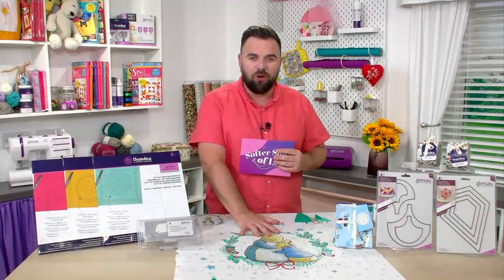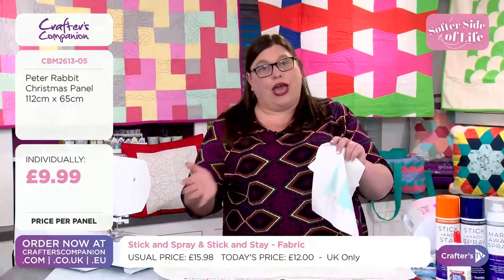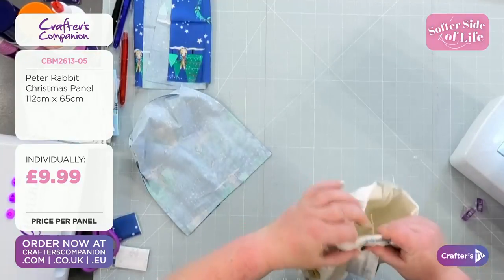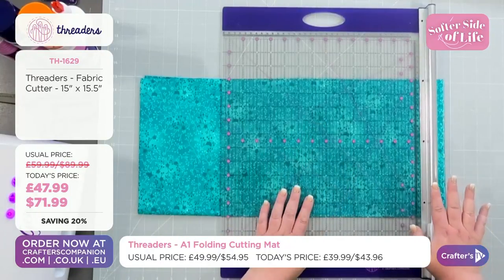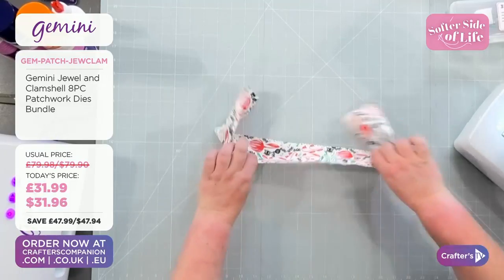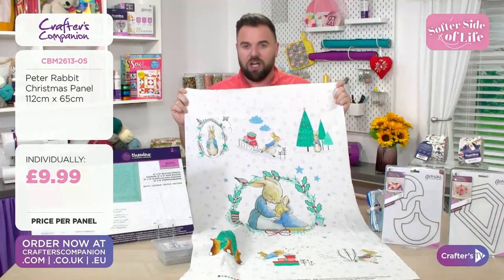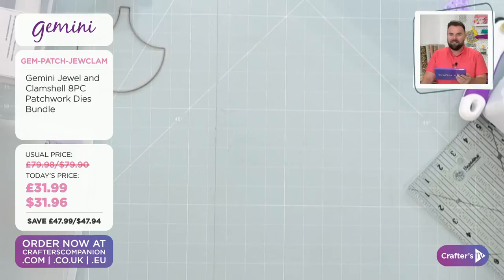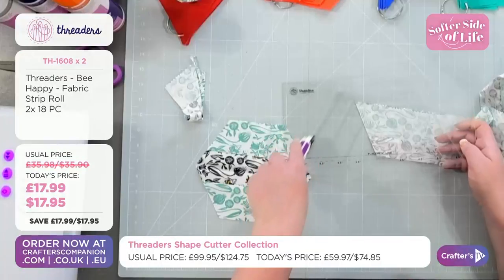29th Sept: Softer Side of Life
Sit back, relax and have SEW much fun exploring the softer side of life! Join Joe & Bernie at 1pm BST 🇬🇧 / 8am EDT 🇺🇸 for your chance to try some new needlecraft fun, grab some amazing deals, and find your new favourite hobby! Shop during the show here:
And make sure you join our communities to chat, share makes, and be inspired by other sewits! 👉 Sewing with Crafter's Companion